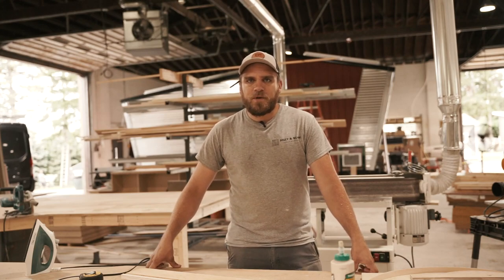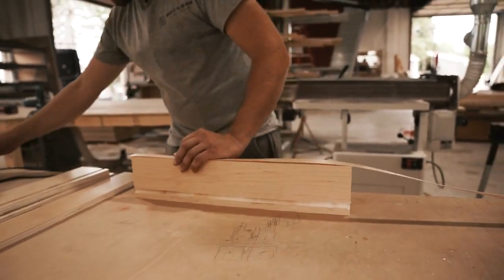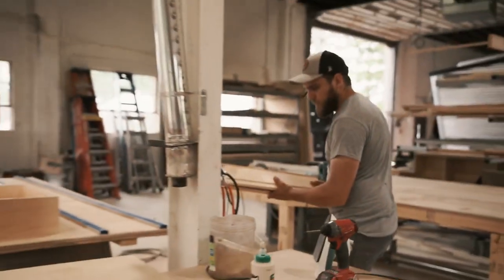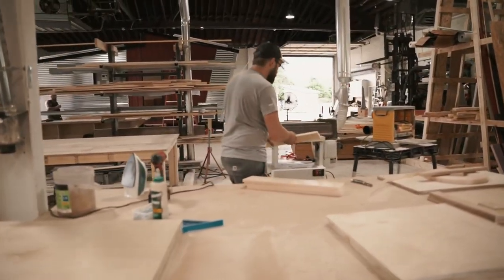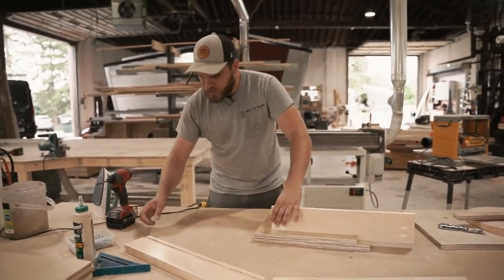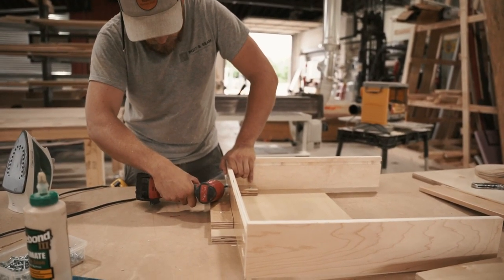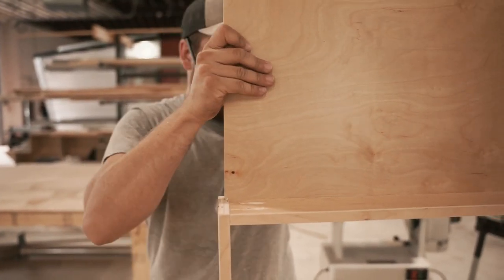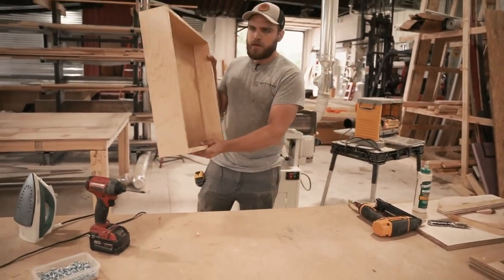How To Make Kitchen Cabinet Drawers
Jeff Johnson (Master Cabinet Builder) of Bantam Built teaches how to make kitchen cabinet drawers.  Learning how to make custom draw boxes can come in handy when stock size cabinets and drawers are not an option.